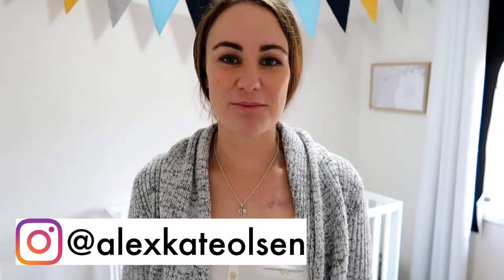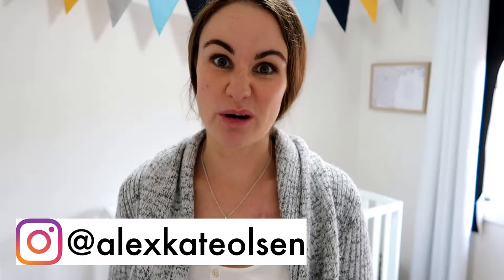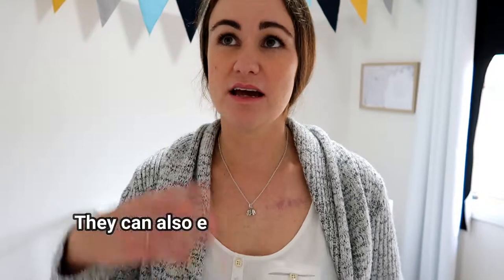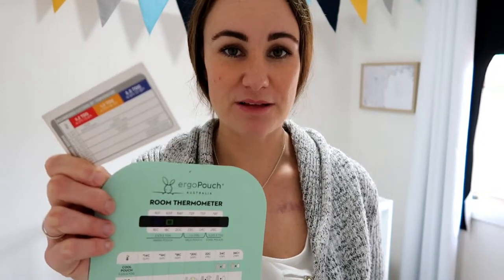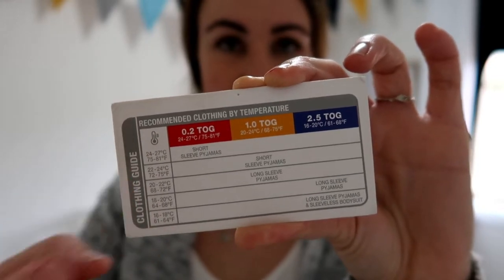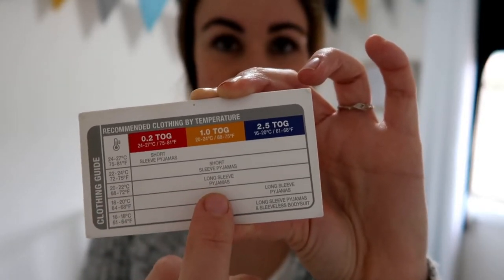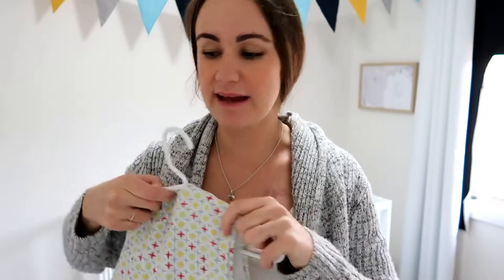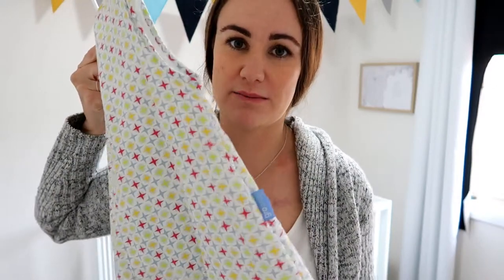HOW TO DRESS A TODDLER FOR SLEEP IN THE WINTER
Knowing how to dress your baby or toddler for sleep when it's cold can be SO confusing - especially when you're a new parent! Believe me, we have been there!

This is our second winter with our little man, and I like to think we've picked up a few tricks by now, so I'm passing said tricks on to you, in hopes it can help. Happily sleeping children = happily sleeping parents = priceless!

PRODUCTS

3.5 TOG Sleeping Bag: Ergopouch

Thermostat Plug: Heatermate

Heater: Kambrook 7-Fin Oil Heater (Big W)